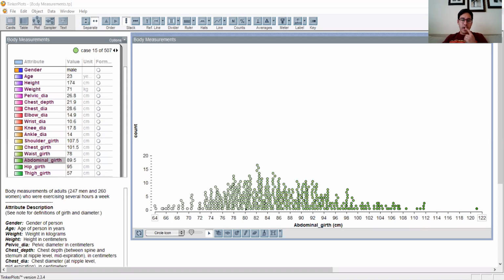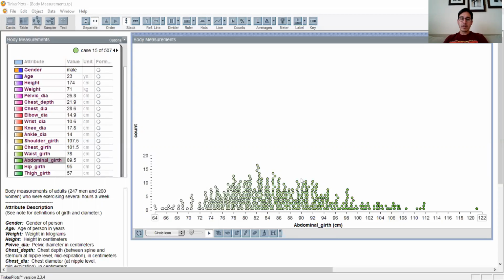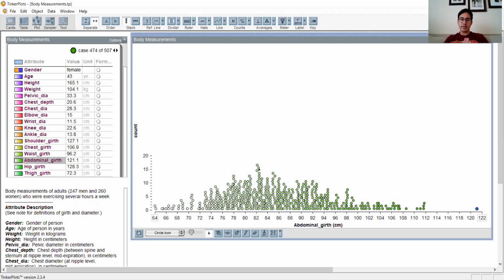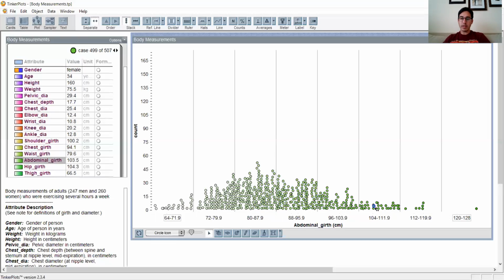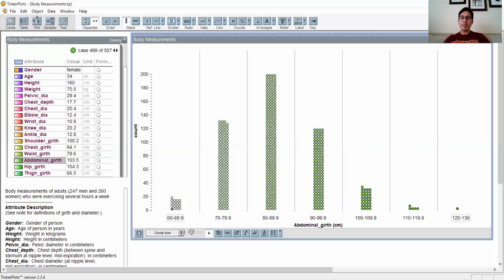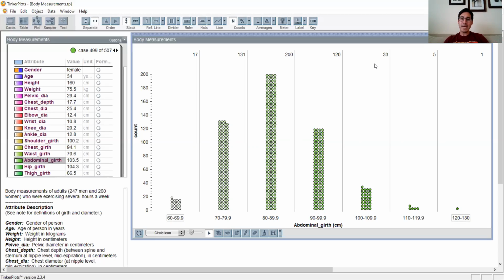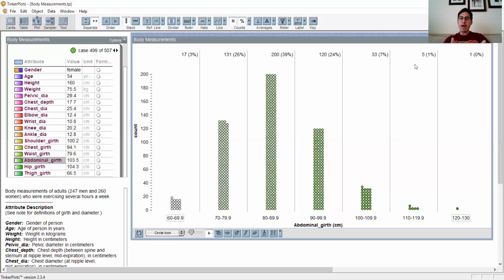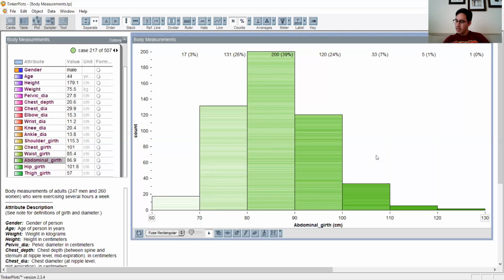Topic 1.5 dotplot to histogram